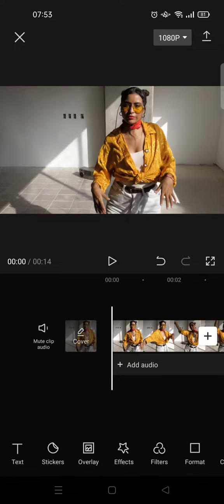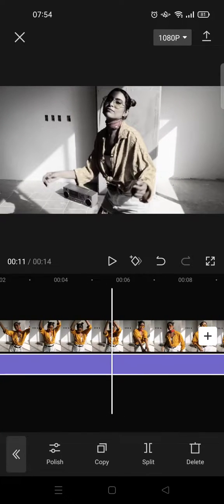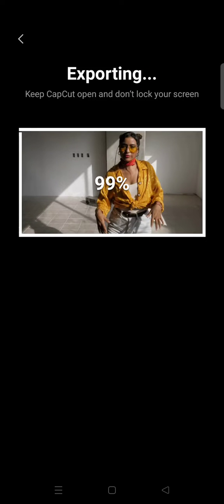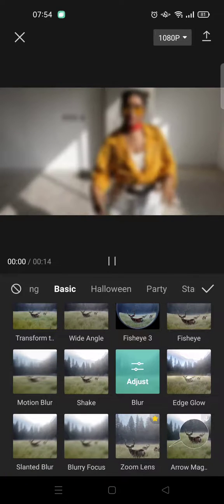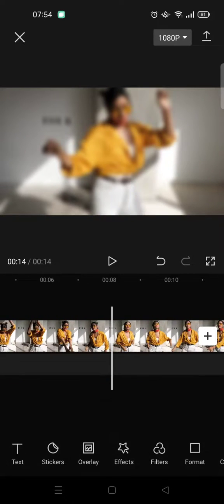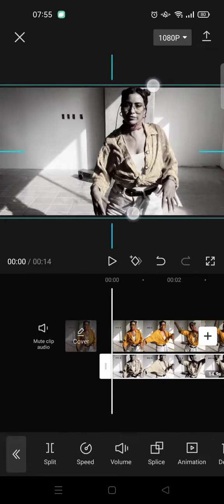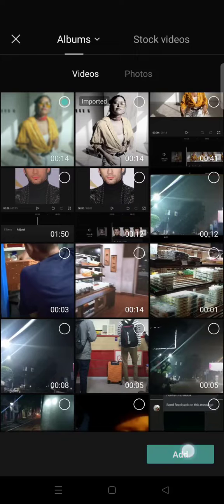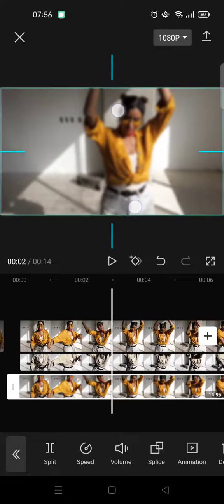Soft Aesthetic Tutorial on CapCut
Hi guys, here is how to edit your video with the soft aesthetic effect on CapCut